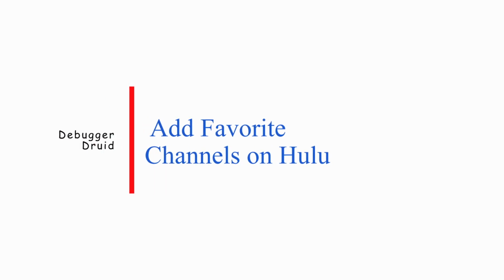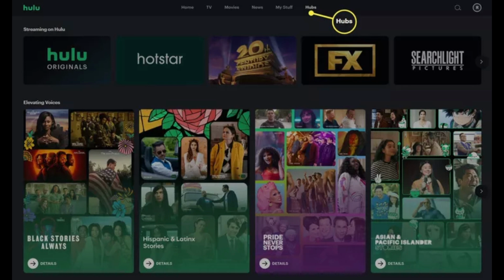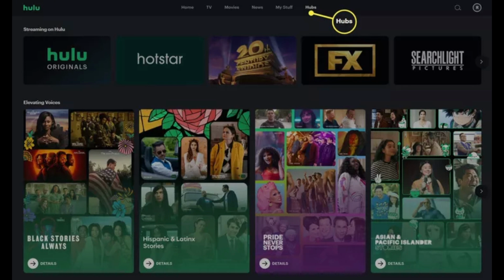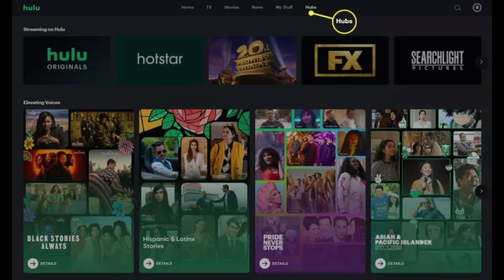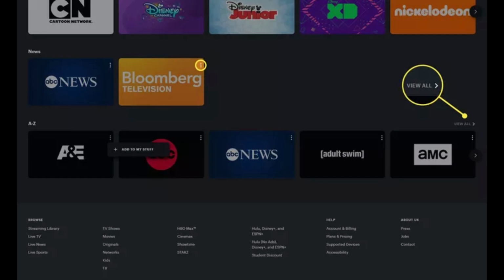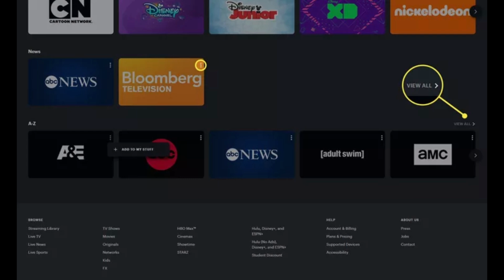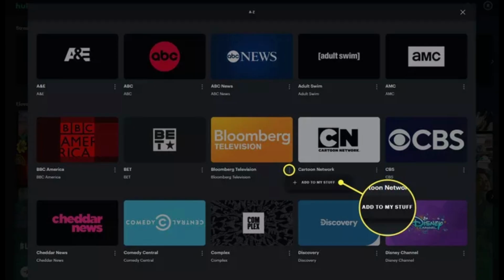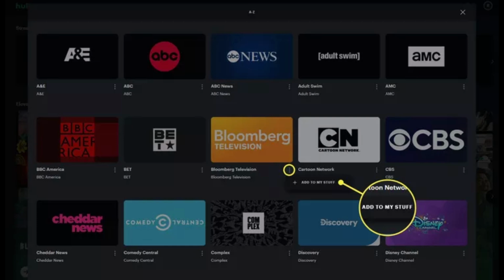How to Add Favorite Channels on Hulu | 2024 Update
How to Add Favorite Channels on Hulu

Experiencing issues with adding favorite channels on Hulu? Follow this comprehensive guide to troubleshoot and fix the problem quickly and easily.

Timestamps:
0:00 - Introduction
0:10 - Adding Favorite Channels on Hulu

Key points covered in the video:
- Explanation of the benefits of adding favorite channels on Hulu.
- Step-by-step instructions on how to navigate the Hulu interface.
- How to find and add channels to your favorites list.
- Tips on organizing your favorite channels for easy access.
- Troubleshooting methods for common issues when adding favorite channels.
- How to manage and remove channels from your favorites list.
- Tips on keeping your favorite channels updated.